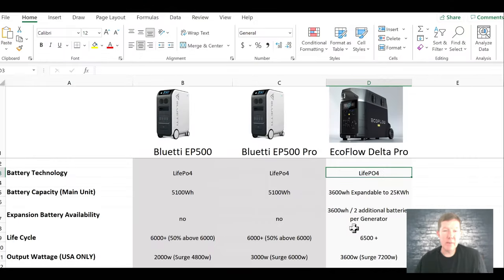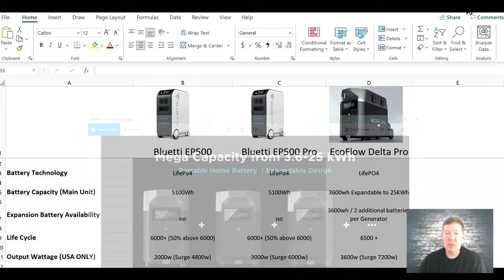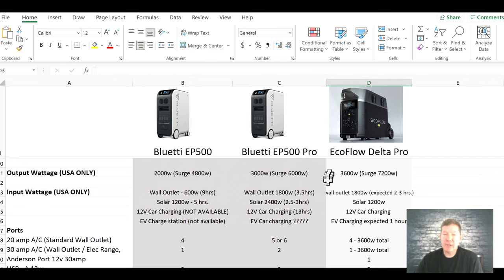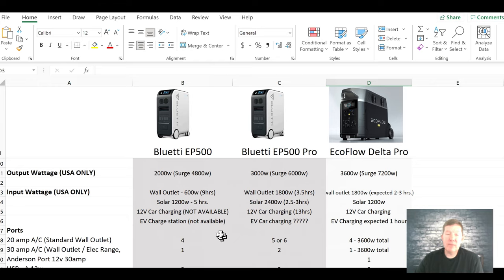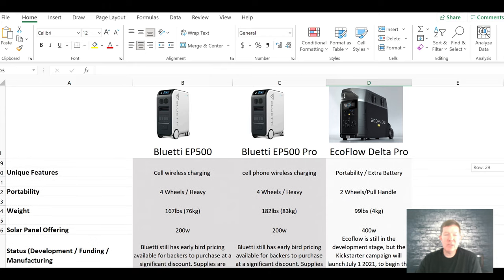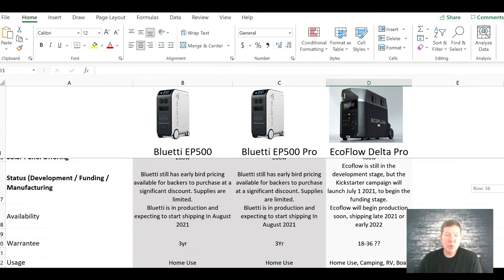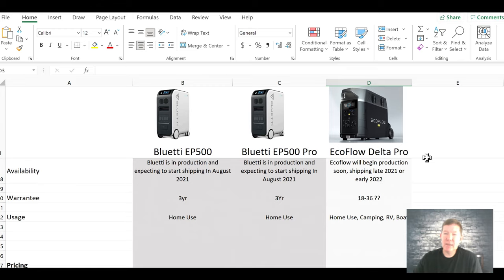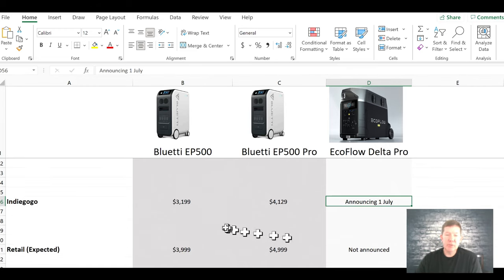Bluetti EP500 vs EcoFlow Delta Pro - Off Grid (Solar Generator)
Off Grid Living with portable power station, a Solar Generator, Bluetti and EcoFlow both have new HUGE Solar Generators. The Bluetti EP500 and EP500 Pro with 5.1KWh capacity and the EcoFlow Delta Pro with up to 25KWh of capacity. This is a must watch video!

If your looking for off grid solar power or a home or office backup system, both of these will fill that need. However, I have found that the EcoFlow is much better so this is the system I have purchased. New videos will be published when I receive it.

These are my top recommended products based on quality and price.

Recommended Products By Category

Water Prep

*Water Packets
*5 Gallon Containers
55 Gallon Barrels
160-Gallon Tanks
*320 – Gallon (Two Tank)
*5 Year Water Treatment
Water Purification Tablets
*Sawyer Mini Water Purification

Food Prep
*Best Single Ingredient Kit

Food Storage Supplies

Mylar Bags
PackFresh 7 Mil (NO Oxygen Absorbers) – Pint
100cc Oxygen Absorbers for Pint Bags
PackFresh 7 Mil W/Oxygen Absorbers – Quart
PackFresh 7 Mil W/Oxygen Absorbers – 2 Quart
PackFresh 7 Mil W/Oxygen Absorbers – Gallon

Harvest Right Freeze Dryer Accessories

Blueberry Poker (Pet Brush)
Vegetable Chopper, Peeler, Slicer, Juicer

Medical Prep
Budget Friendly Family Kit
Additional Bag
Chest Seal
Compression (Israeli) Wrap
*Steel Instrument Kit
*Sutures Kit

Insect Repellent Packets
Lip Guard Packets
Medications Packet
Sun Screen Packets

Dental Prep
*Extraction Set

Emergency Rechargeable Light Bulbs

DISCOUNT ??
*MIRA CBRN Mask
*Mira CMRN Filters
*3M Half face respirator
3M Filters

Prep Gear
Emergency Radio (budget friendly)
*Emergency Radio (Red Cross Recommended)
Budget Bugout Bag (empty)
Water Bladder
Folding saw
TOILET PAPER PILLS
Dry Holder
Gorilla Glue
Glow Sticks
Food Bar
Multitool (Budget Friendly)
S&W Fixed Blade Knife
Para Cord
Gorilla Tape
Emergency Blanket 4 Pack
Monocular 16X52 (Budget Friendly)
17oz Stainless steel water bottle (2 Pack)
Power Bank Portable Power
Lux Pro Headlamp
Mosquito Netting